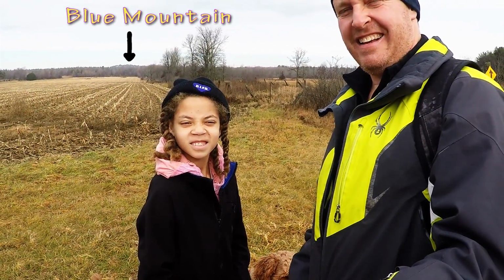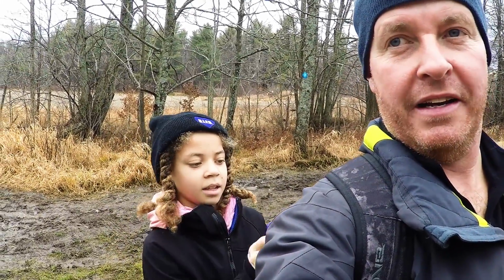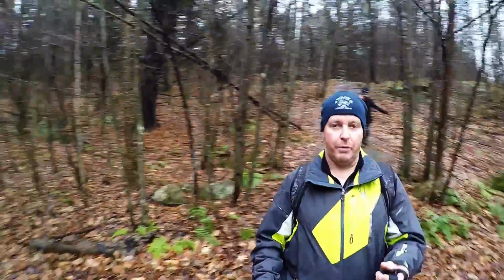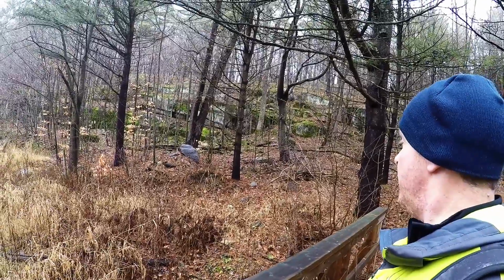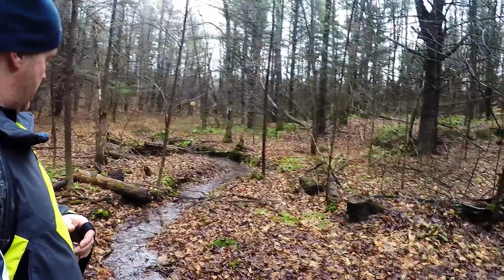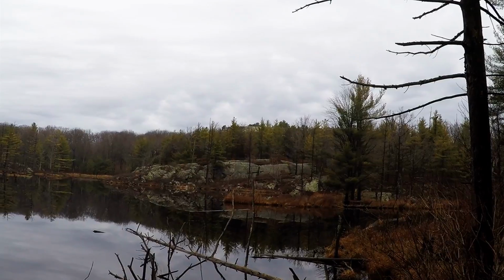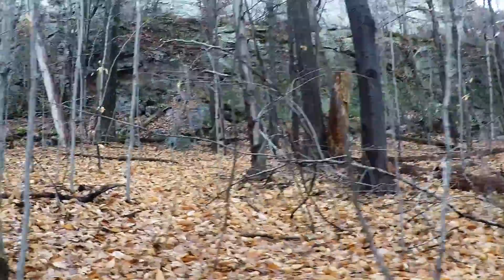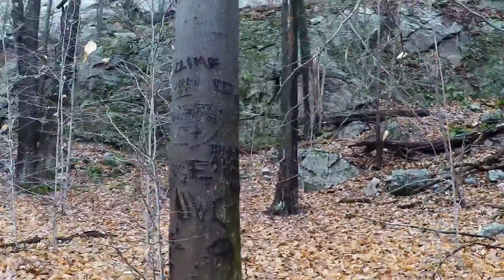Blue Mountain Trail - Charleston Lake - Pitch Pine - Hiking with Daughter and Dog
My daughter and my dog hike (9.6 km) up the Blue Mountain Trail on a warm December day.  We encounter a rare Pitch Pine forest at the top.  Blue Mountain is really a huge granite outcrop (54 m elevated with respect to Warburton Road) located in Charleston Lake Provincial Park.  It is the highest point in Leeds and Grenville.